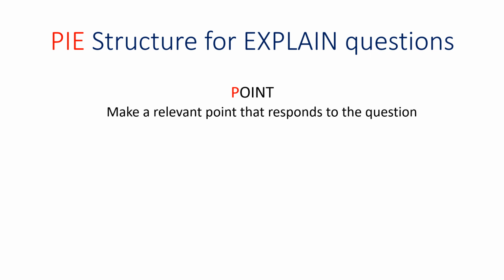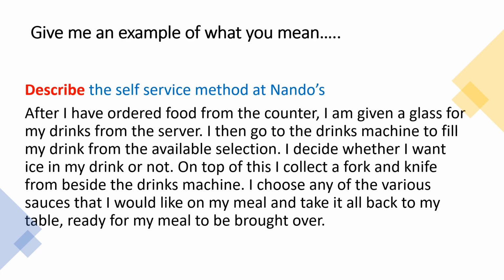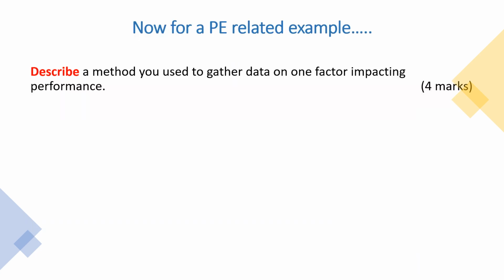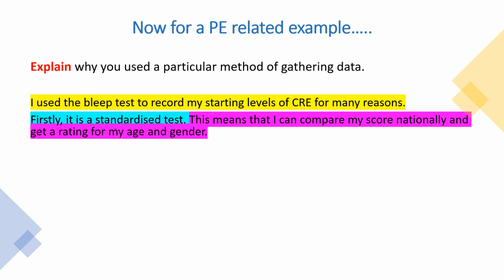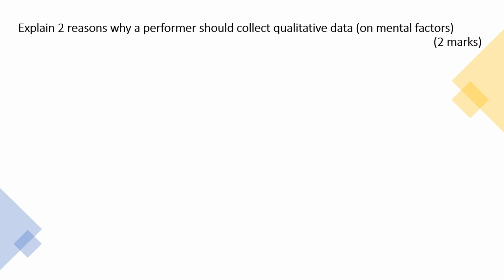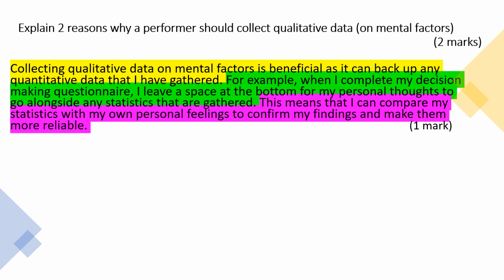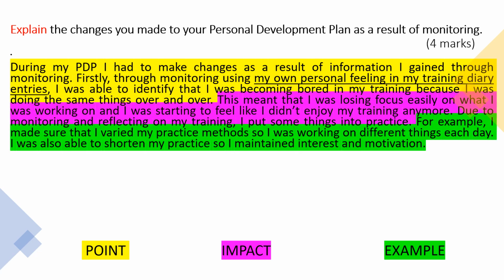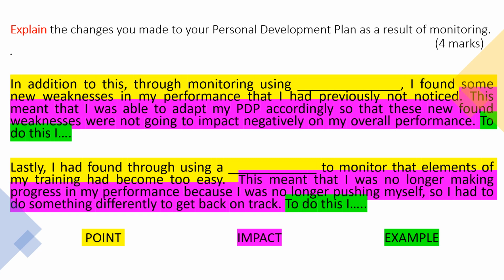Braeview PE - Command Words - Explain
Command Words - Explain